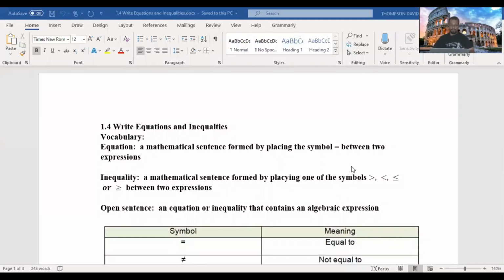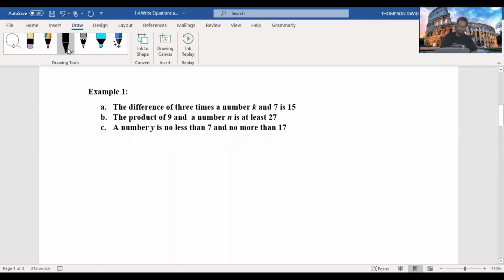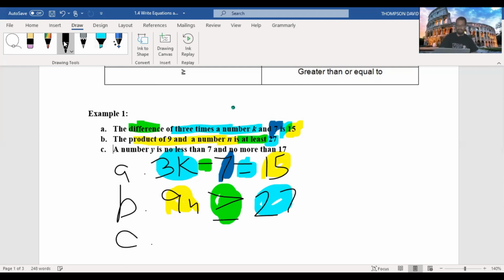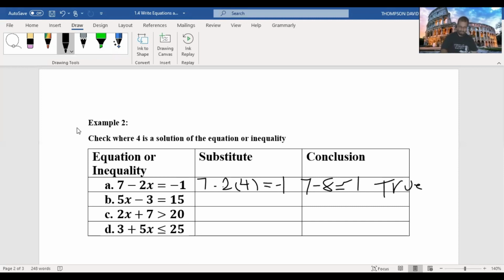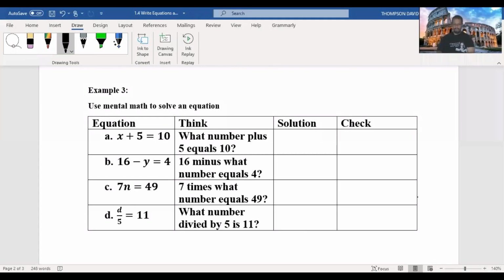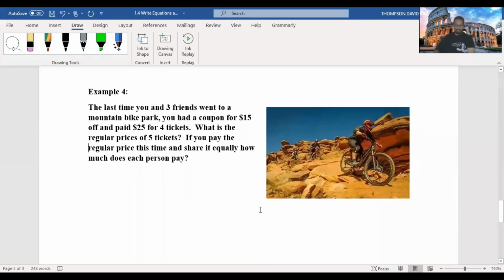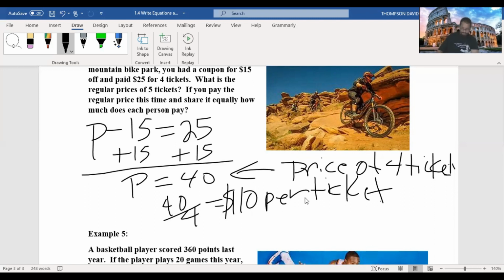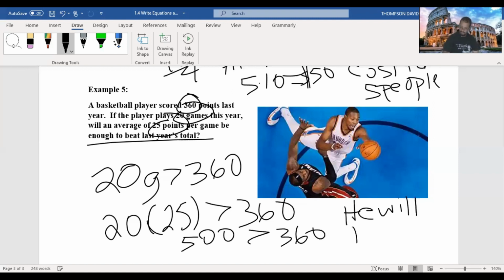1.4 Write Equations and Inequalities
This is taught from Ron Larson Algebra 1.  Algebra 1 is the first course in a students high school math career.  In this specific lesson Mr. Thompson show's how to write equations and inequalities.